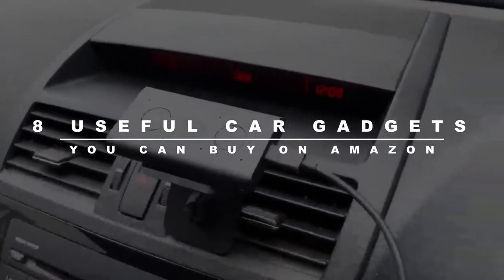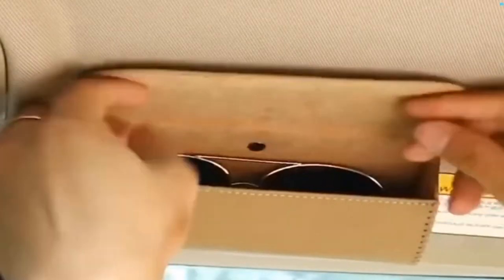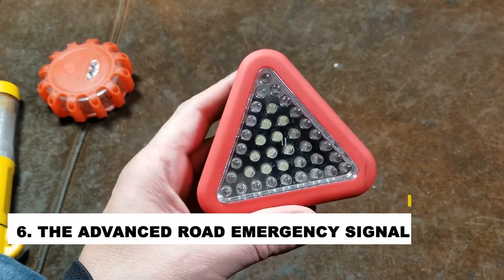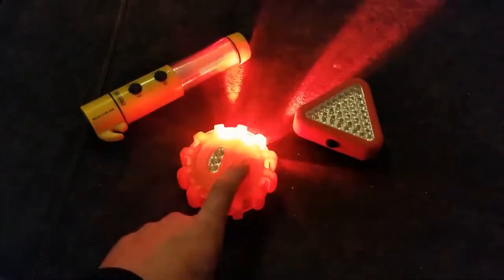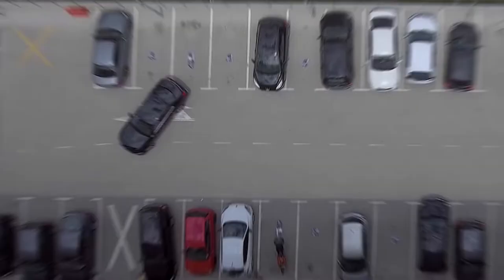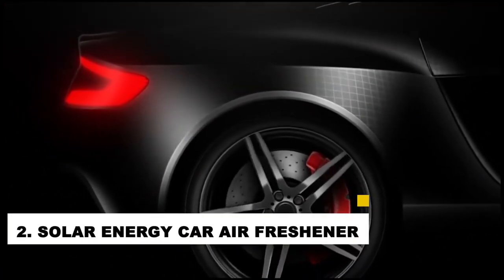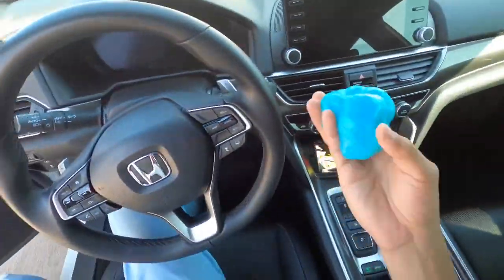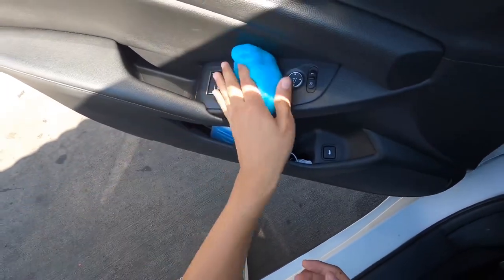8 Useful Car Gadgets You Can Buy on Amazon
8 Useful Car Gadgets You Can Buy on Amazon! Without car gadgets, our lives would be a lot less convenient. Car gadgets make it possible for us to make hands-free phone calls, navigate, and even easily park our cars.
When it comes to car gadgets, there are a lot of different things that you can choose from. You can get ones that are designed to help you with your gas mileage or ones that will allow you to charge your phone while you are on the go. There are also a lot of different safety features that you can get as well.

Sunglasses Holder
Amazon Echo Auto
The Advanced Road Emergency Signal
Ancheer Car Outdoor Travel Inflation
Smart Parking Barrier
Automatic Tire Inflator
Solar Energy Car Air Freshener
Ticarve Car Cleaning Putty

Techie World is a tech channel that compiles amazon must haves. From cool tech to amazing aliexpress products to the best amazon products, Techie World shows you the best gadgets on amazon that are worth buying!